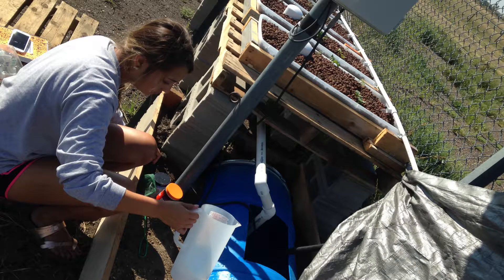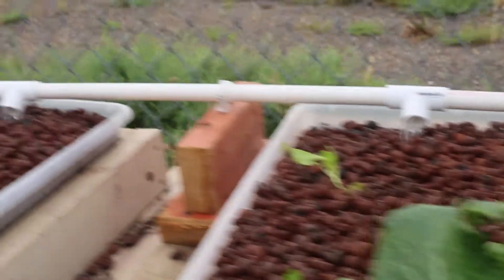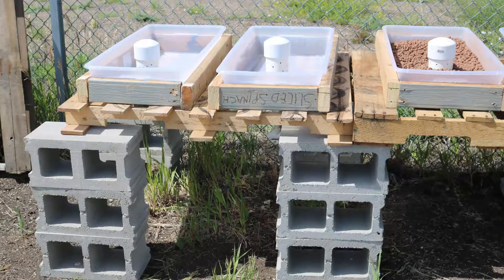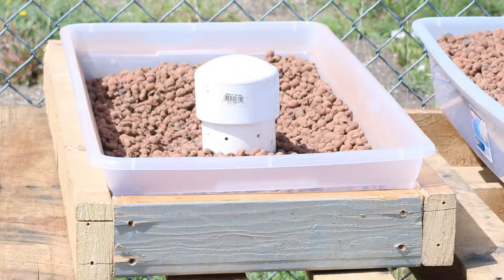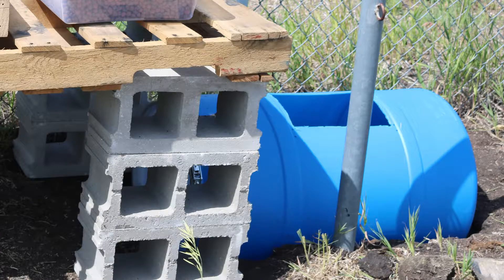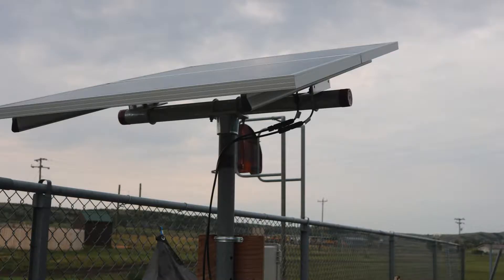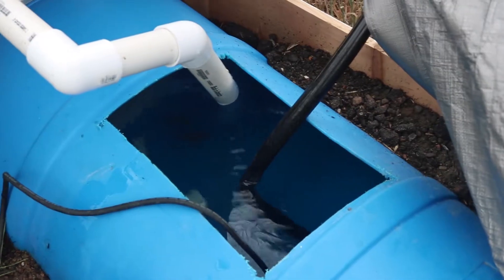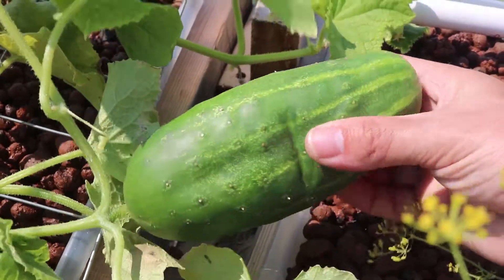Aquaponics - 2017 Intern Research Project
Aquaponics allows both fish and plants to grow together through a symbiotic relationship. We set out in the summer of 2017 to construct the first ever solar powered aquaponics system in Lower Brule, SD. We used this system to study which species of fish is best for small scale outdoor aquaponics in this region. We found that solar powered aquaponics is a promising method for growing fish and vegetables in Lower Brule. We also discovered that goldfish are a better type of fish to use in outdoor aquaponics compared to minnows.